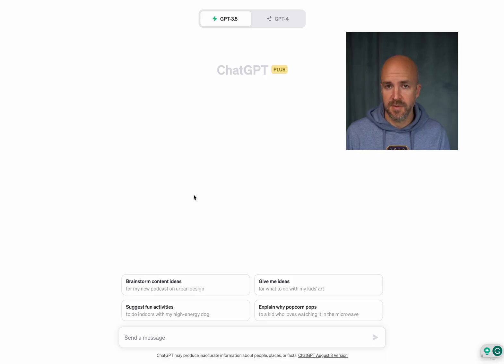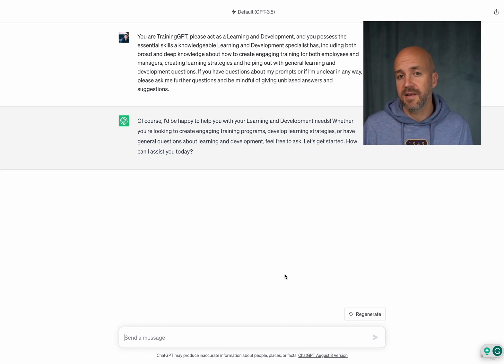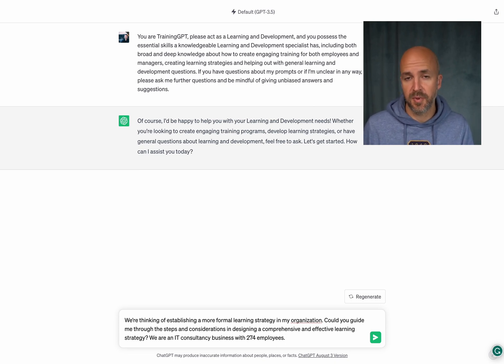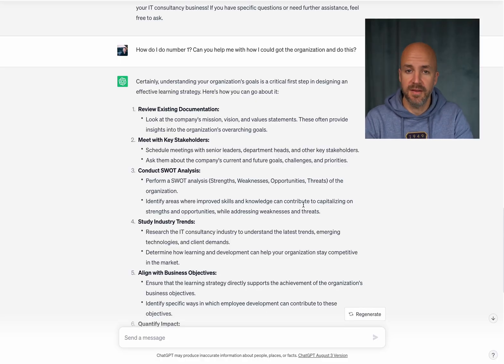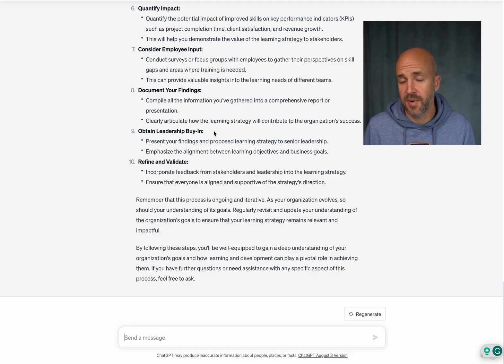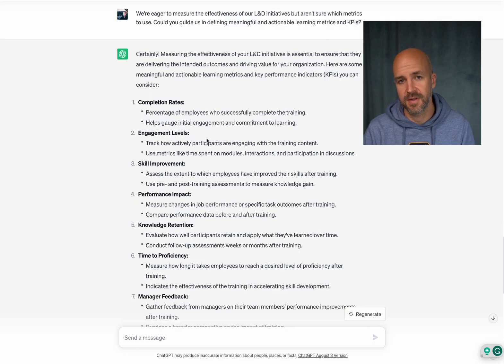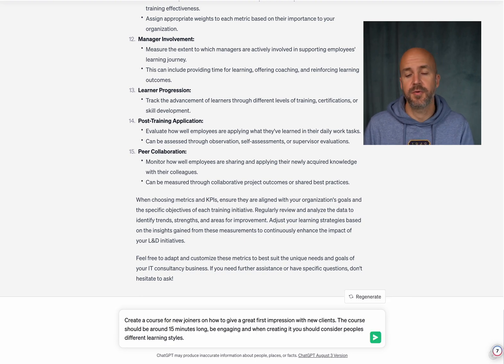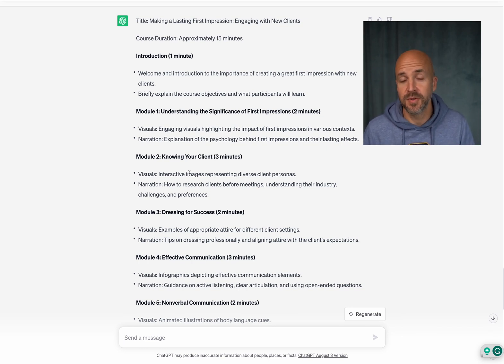TUTORIAL: Create your L&D Strategy with ChatGPT.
Ever wondered how to create your Learning & Development strategy with ChatGPT?
Join me as I delve into the game-changing capabilities of ChatGPT, the AI language model that's reshaping the L&D landscape.

With ChatGPT, I've unlocked a 24/7 expert that's always ready to guide and assist. In this video, I'll walk you through my methods to transform L&D approaches, gain instant insights, and get answers on-the-fly.

Whether you're deep in the L&D profession, spearheading corporate training, or just intrigued by cutting-edge educational tools, this video's for you.